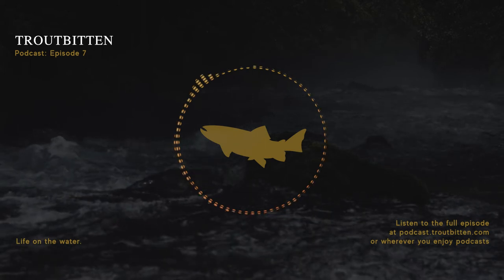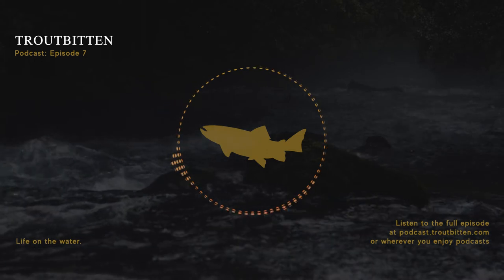Podcast Quick Bites: Ep. 7 The Freewheelin' Troutbitten -- Junk Flies, Spot Burns, Ethics and More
. . . and anywhere else where you find your podcasts.

** Companion Article is Here **

-- DESCRIPTION --

This is our seventh podcast episode in the first season. And we’ve done this enough now to get into a rhythm. If you’ve listened to previous episodes, you know that we’ve kept the topics tightly focused on just one aspect of fly fishing for trout. And before we dig into those topics we always do a question and answer session with my friends.

But in this episode we mix it up. This is the Freewheelin’ Troutbitten, with an hour long question and answer session — just a free form conversation about trout fishing on a fly rod and  a few other things mixed in.

It's a fun discussion filled with details and tactical takeaways, with some good disagreements, differing opinions and good humor.

We Discuss the Following

Favorite Pheasant Tails
Junk Flies
Most memorable loss of gear
Can you fish an area so much that it becomes unethical?
Spot Burning
If you had one cast to catch a trout . . .
Displacing trout
The biggest lies in the fly fishing industry
What skill most helps anglers get to the next level?
Favorite months of the year to fish
What holds anglers back the most?
Can trout sense what's coming next?

-- Resources --

READ: Troutbitten | Confidence Flies -- Seventeen Nymphs
READ: Troutbitten | Super Fly
READ: Troutbitten | A Fisherman's Thoughts on Friendship and Spot Burning
READ: Troutbitten | The Secret
READ: Troutbitten | When the First Cast Matters Most
READ: Troutbitten | Winter Welcome Home